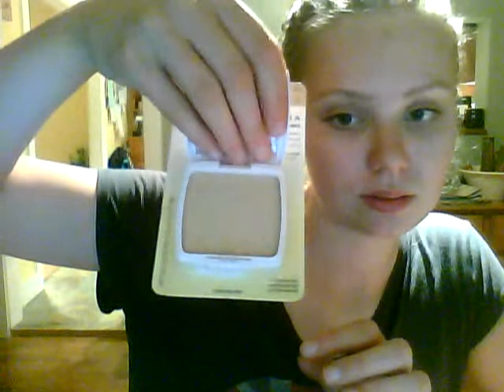Almay Clear complexion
how to get a deal and use a coupon on top of that

regular-$13
sale-$8
with cupon-$6.95